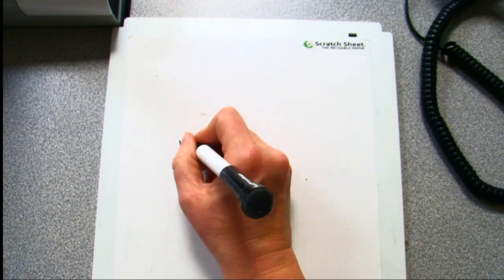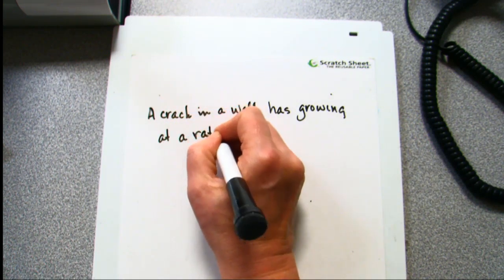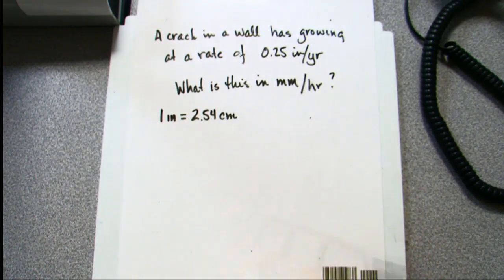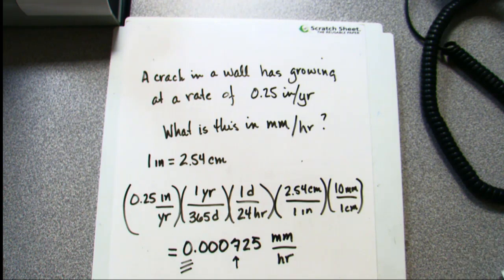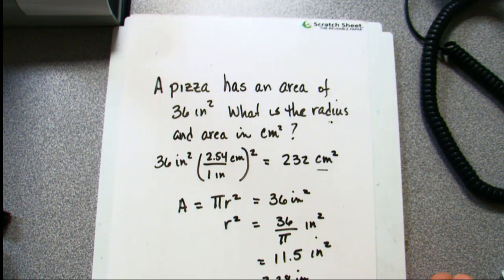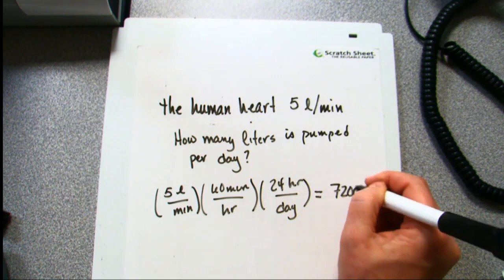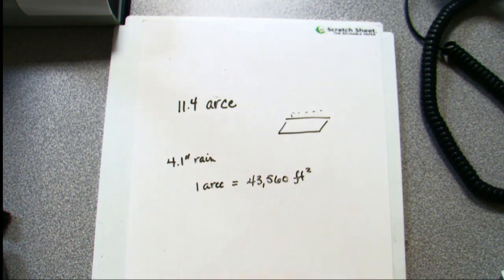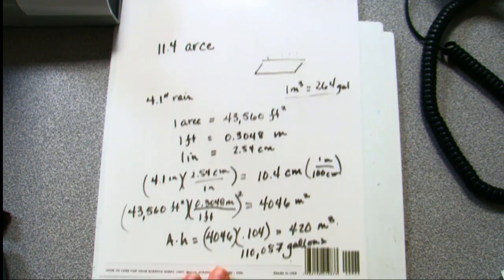Unit analysis and conversions